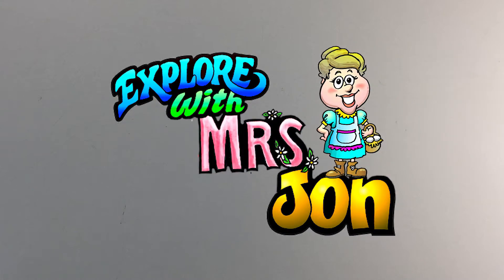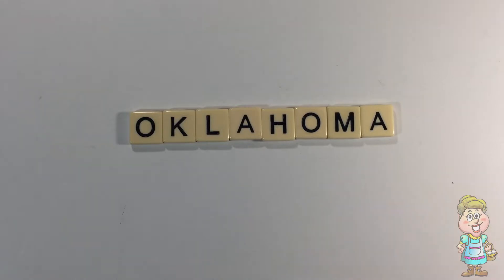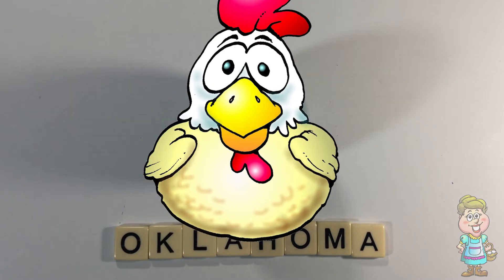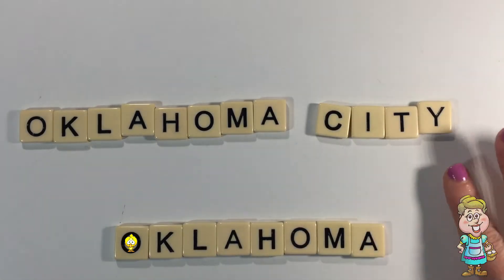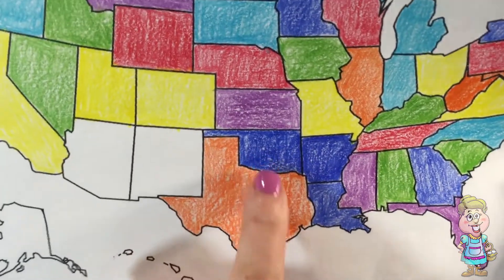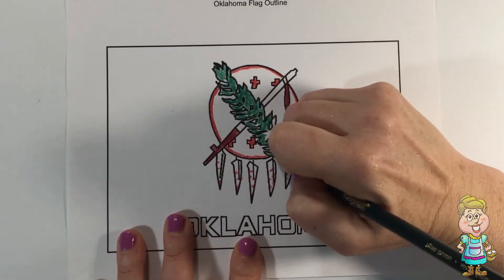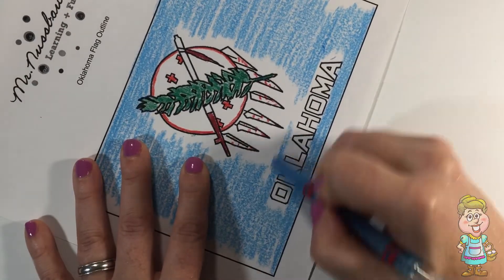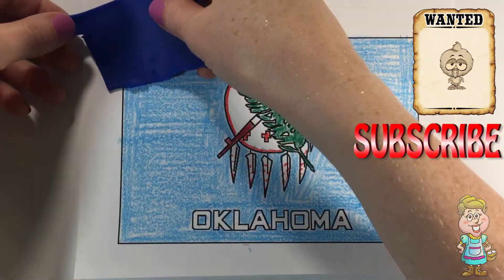Play-Doh States - Oklahoma! EWMJ #658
What do you know about the great state of Oklahoma? Watch today's video and see Mrs. Jon talk all about it!

ABOUT OUR CHANNEL:

Welcome to Mrs. Jon’s Farm!  Mrs. Jon loves to open surprise eggs filled with toys and fun!  She sings, tells stories, plays with toys and Play-doh, teaches how to say hello in many different languages, plays kids' games, and teaches the alphabet, numbers, colors, shapes, and patterns. Pocky the Hen lays surprise eggs for her.  Mrs. Jon loves surprise eggs!